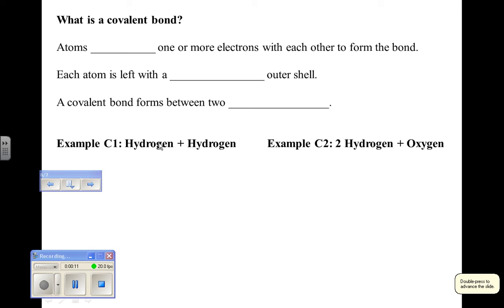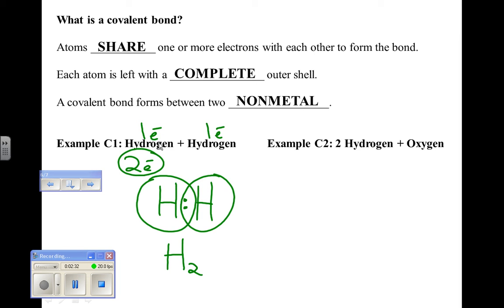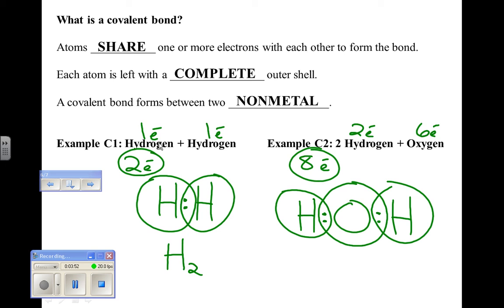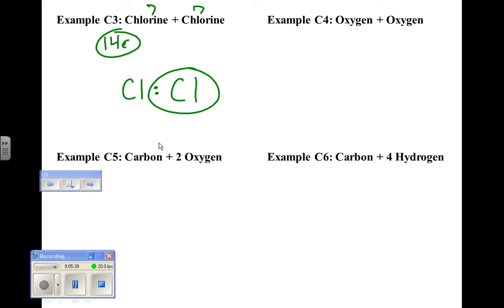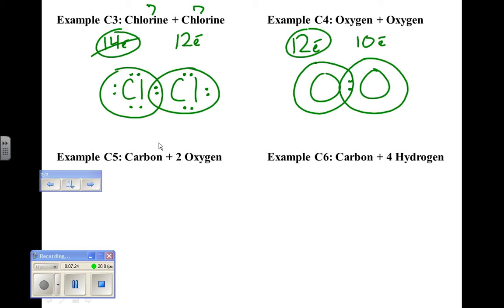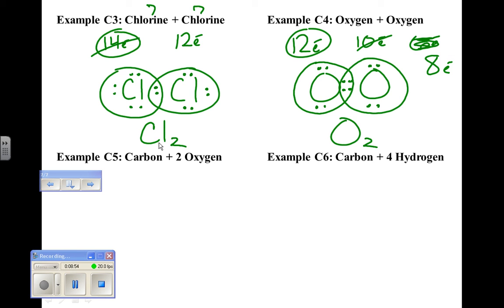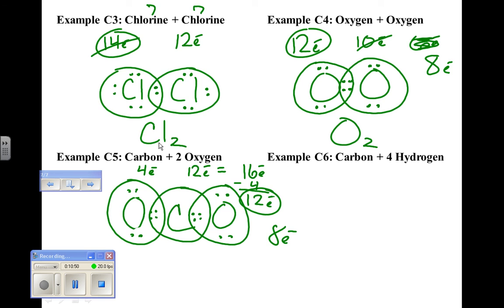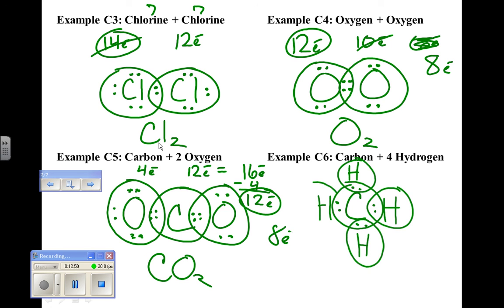CovalentBondingGarris.avi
Lesson and notes on covalent bonding